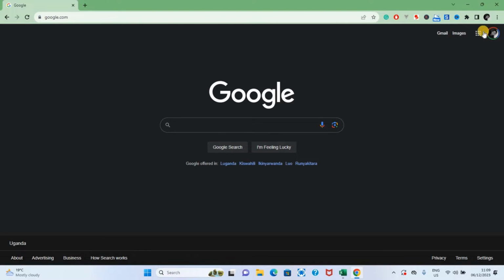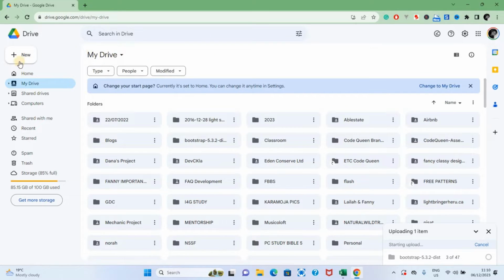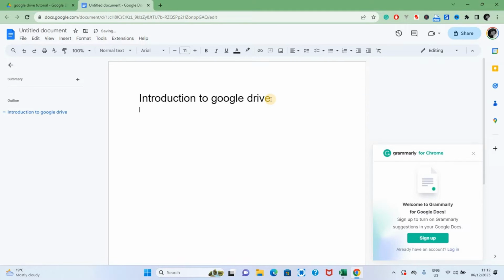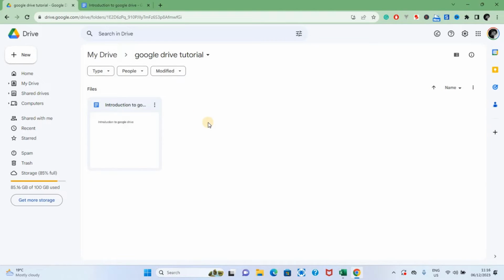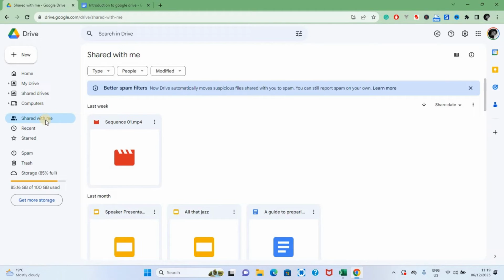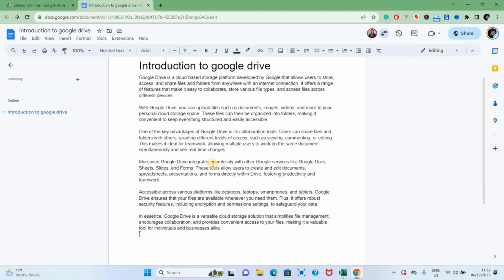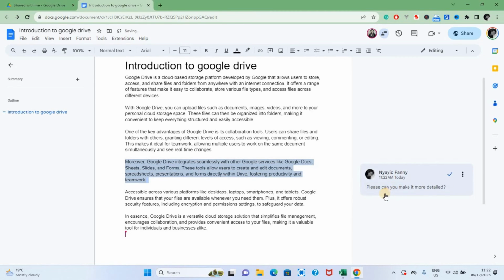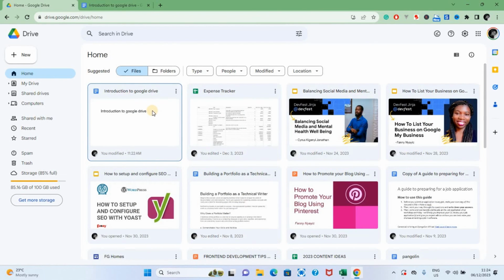How to Use Google Drive for Collaboration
Google Drive is a cloud-based storage platform developed by Google that allows users to store, access, and share files and folders from anywhere with an internet connection.
It offers a range of features that make it easy to collaborate, store various file types, and access files across different devices.